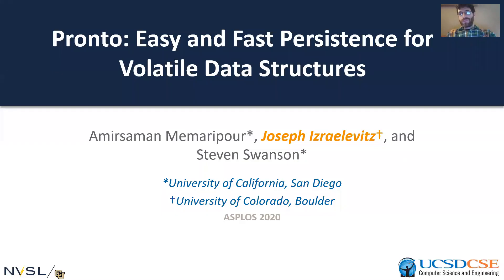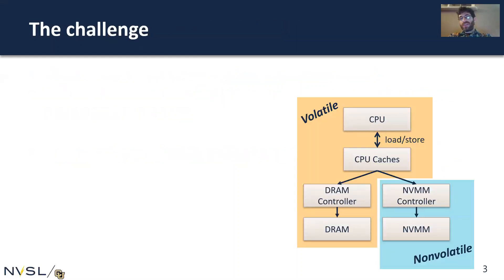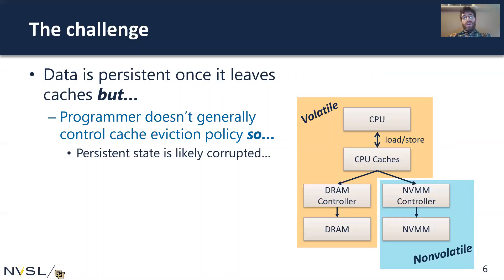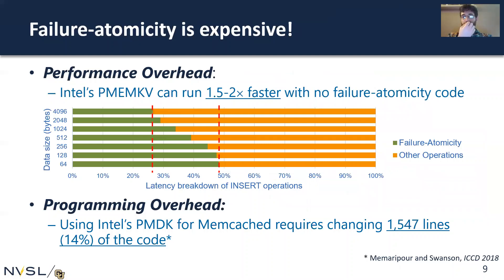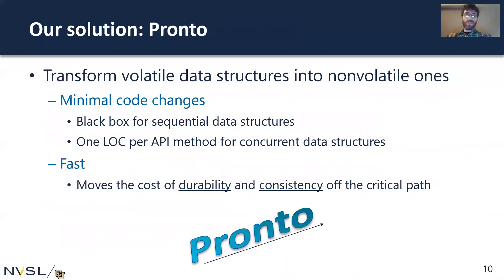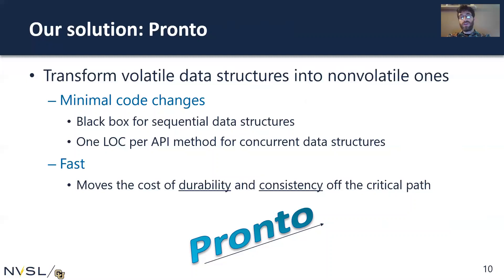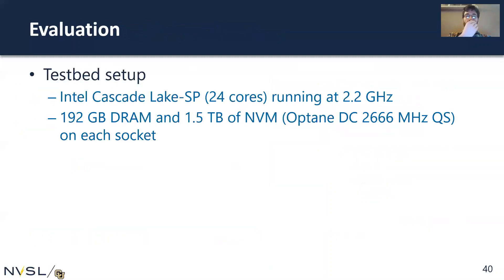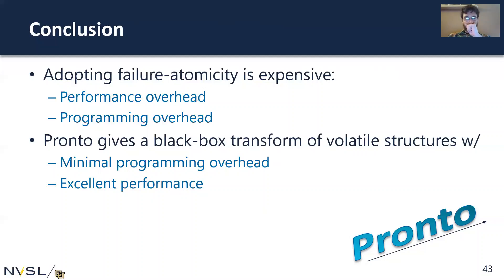ASPLOS'20 - Session 9A - Pronto: Easy and Fast Persistence for Volatile Data Structures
Session 9A: Persistent data structures — Keep all cats in mind!

Title: Pronto: Easy and Fast Persistence for Volatile Data Structures
Presented by: Joseph Izraelevitz (University of Colorado Boulder)
Authors: Amirsaman Memaripour (University of California, San Diego); Joseph Izraelevitz (University of Colorado Boulder); Steven Swanson (University of California, San Diego)